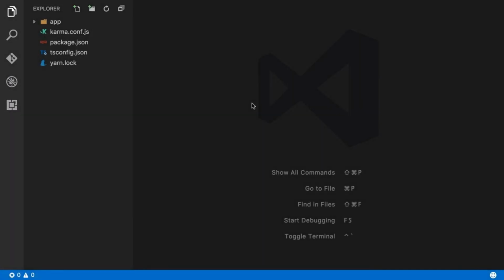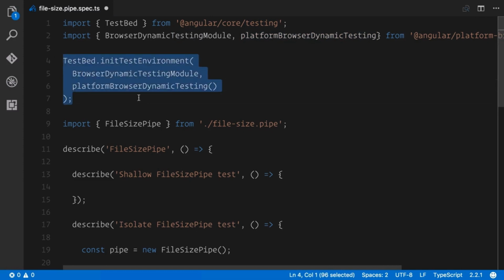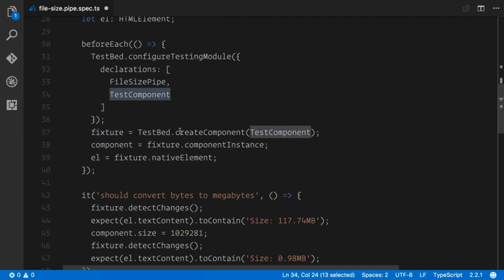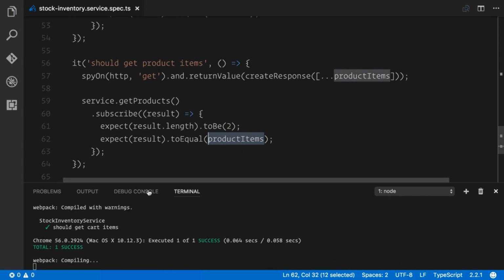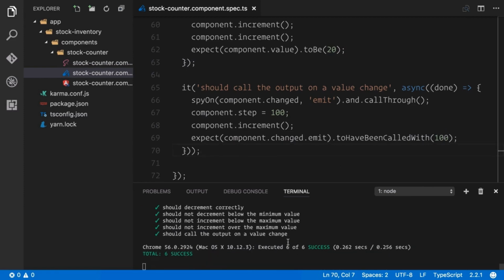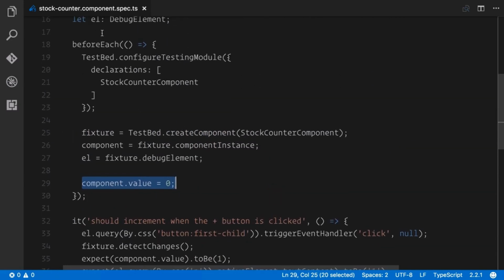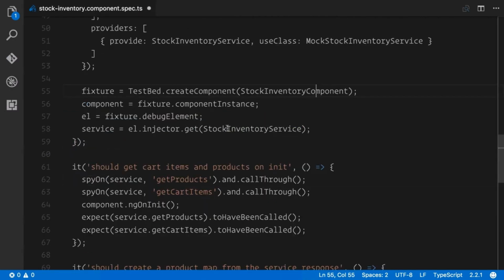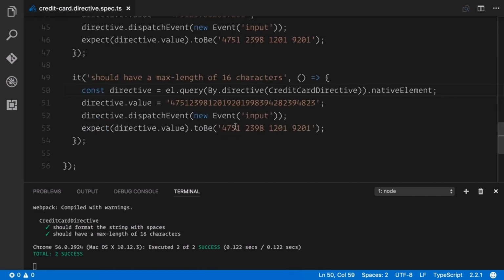07 Unit Testing